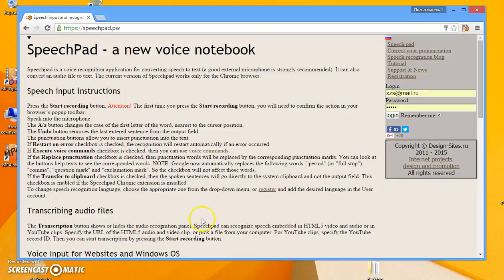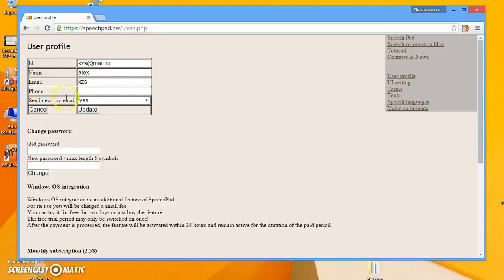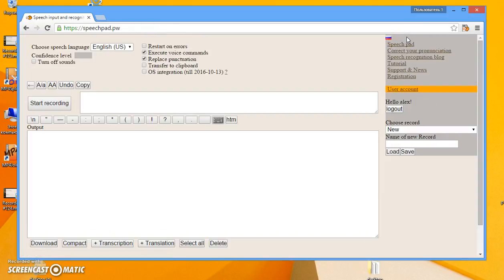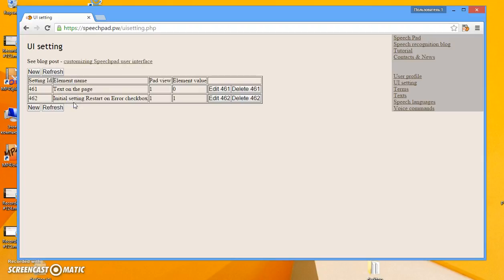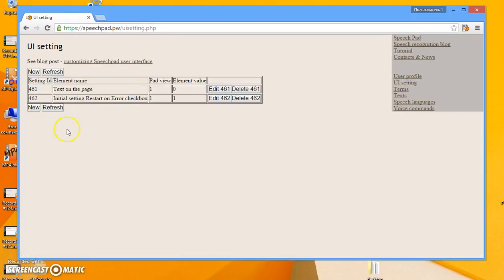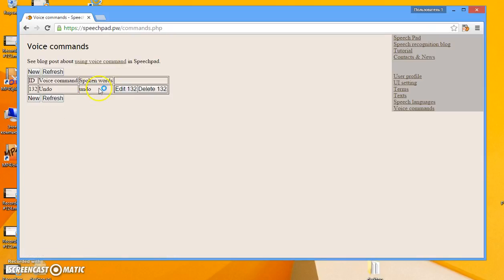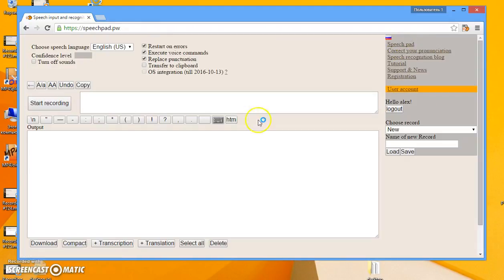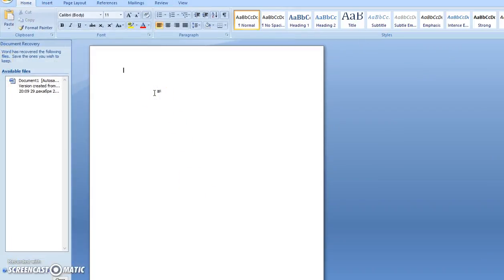Voice notebook voice commands and UI Setting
Show how to use voice commands and customize user Interface in the site.  Setting Undo and Backspace commands, and use these commands in the voice notebook. Use voice commands in the OS integration mode.